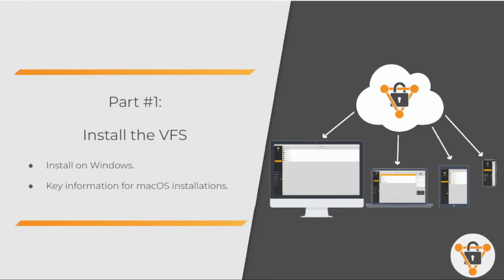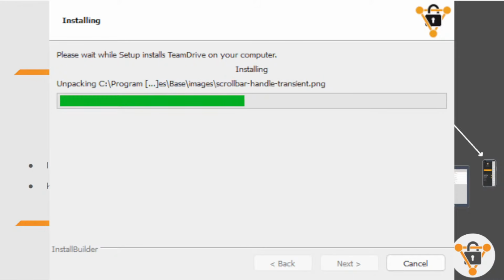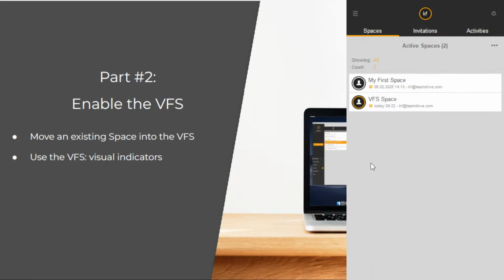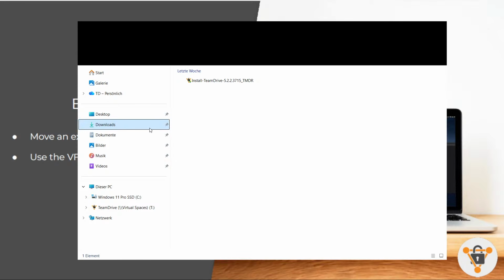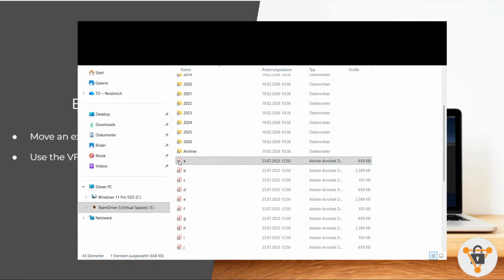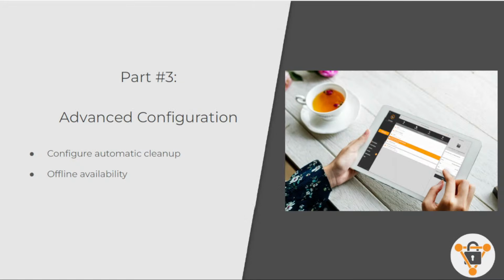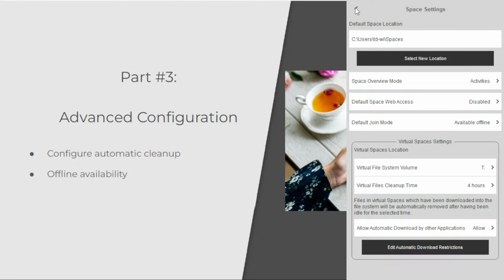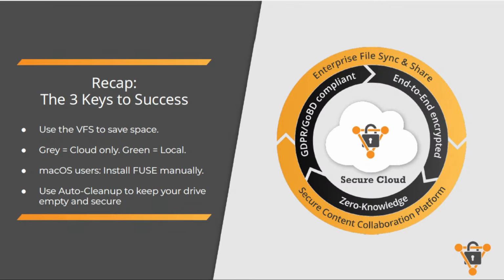TeamDrive Webinar: Infinite Storage, Zero Clutter: Mastering the TeamDrive Virtual File System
Unlock "Infinite Storage" with TeamDrive’s Virtual File System (VFS)! Learn how to access all your cloud data without using up your local hard drive space.

In this video, we cover:

* Installation: Windows setup & the manual macFUSE step for macOS.
* Setup: How to convert existing Spaces to Virtual.
* Visuals: Understanding Grey (cloud-only) vs. Green (local) icons.
* Cleanup: configuring "Automatic Cleanup" to free up space and improve security.

Date & Time:

10:30 AM (Central European Time)

Participation is free of charge